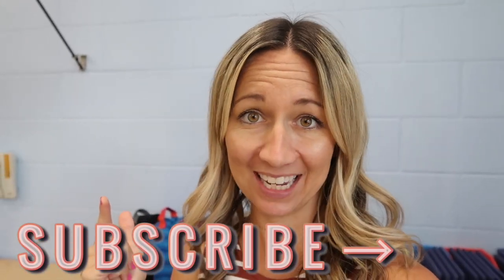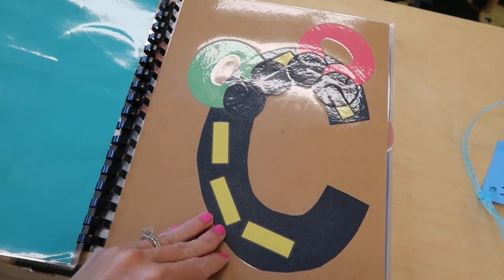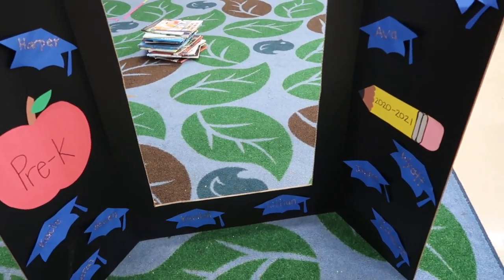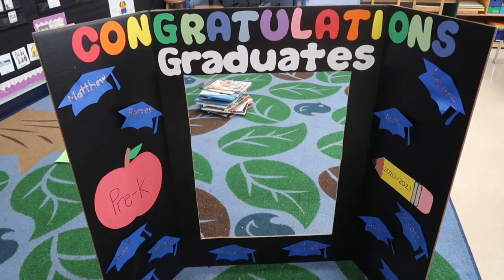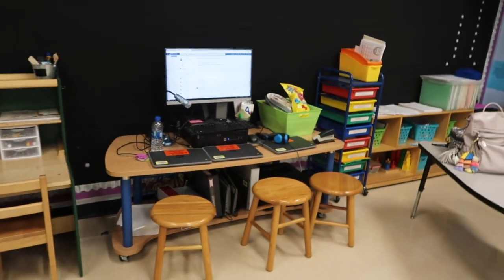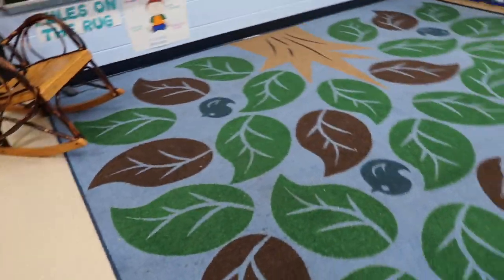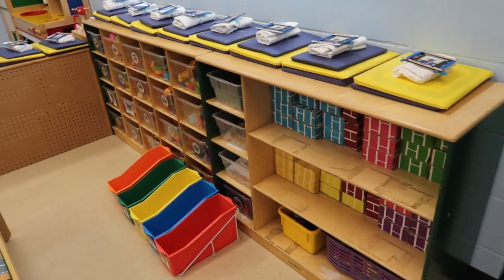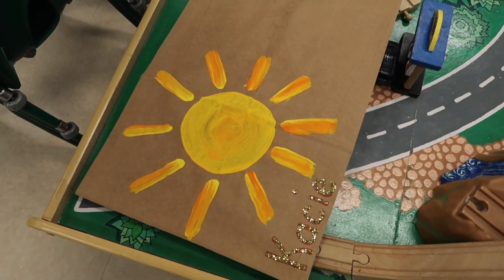This teacher is TIRED // Last Week of Pre-K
My name is Kristen and I'm a Pre-K teacher in Florida. In this video I am sharing our end of the year keepsakes and a brief classroom tour!